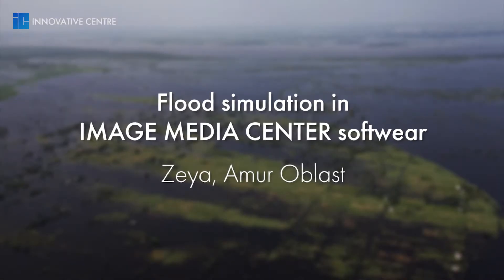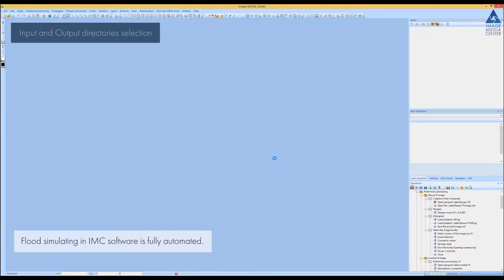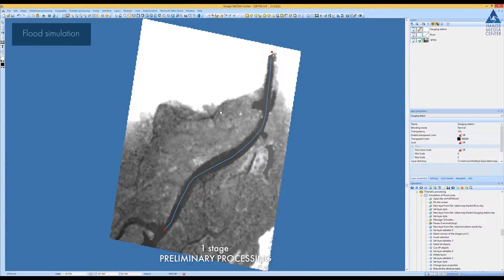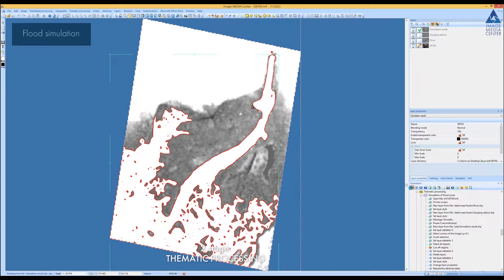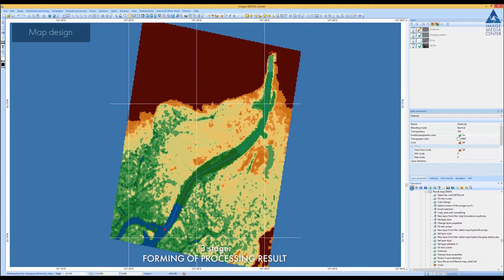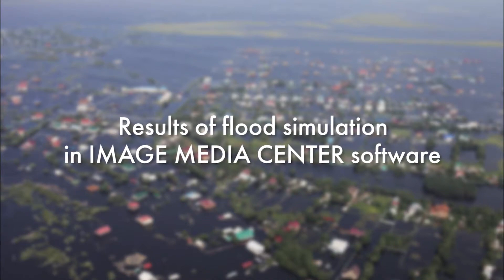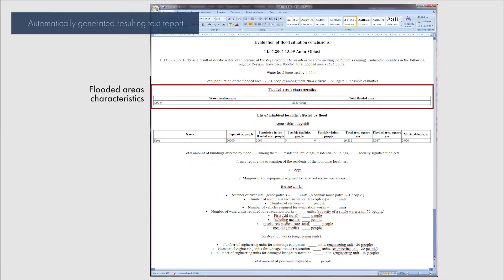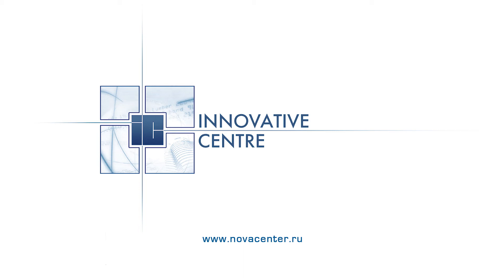Flood simulation in IMAGE MEDIA CENTER software. Zeya, Amur oblast